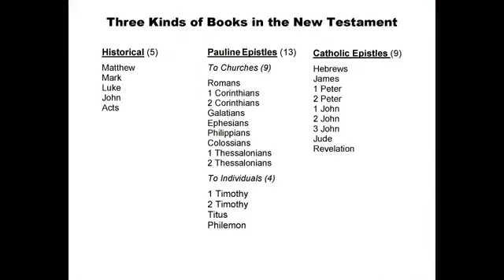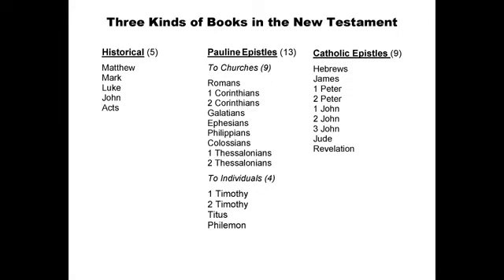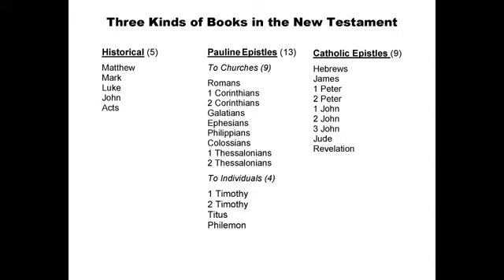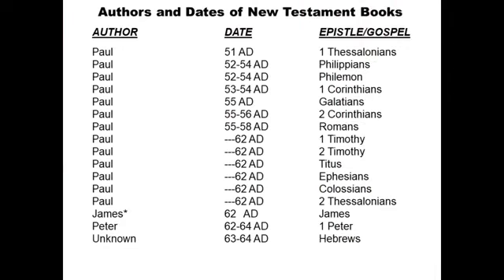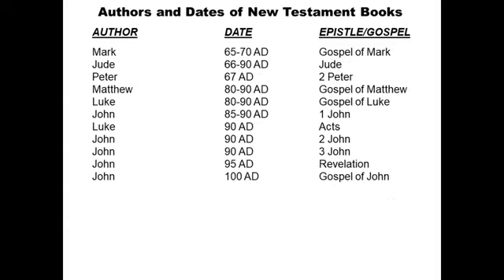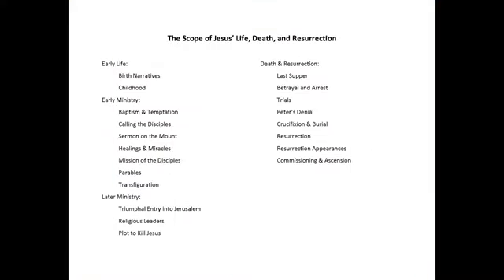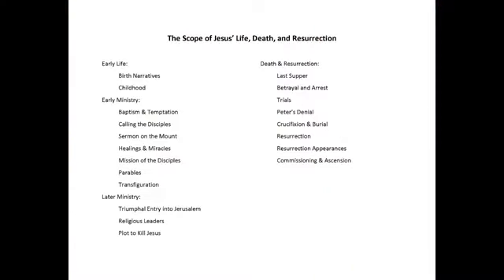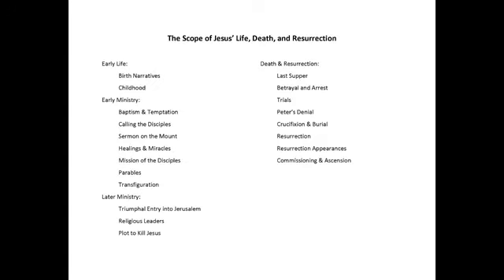Community Bible Study: Introduction to Gospels Week One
Week One of Introduction to the Gospels.